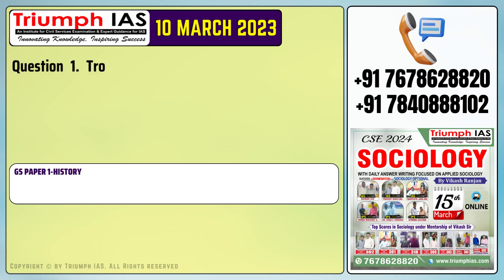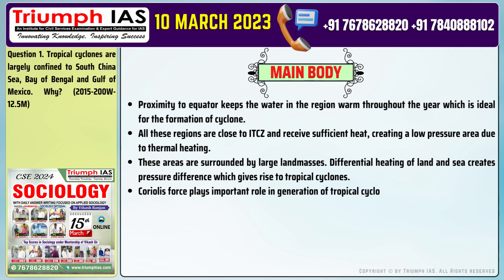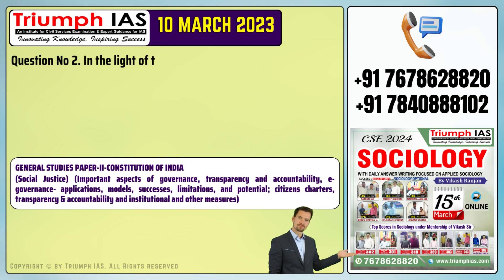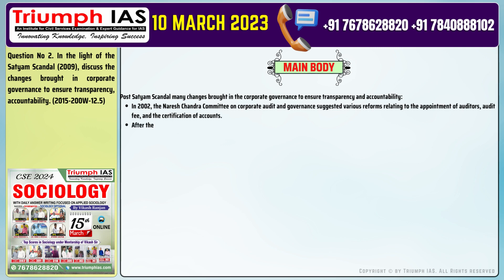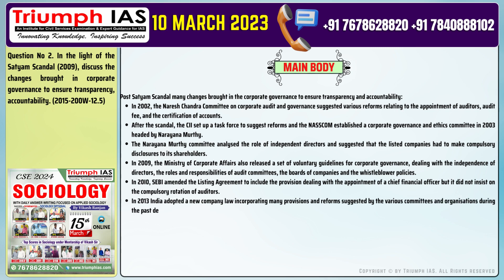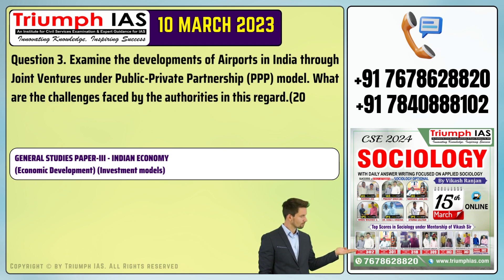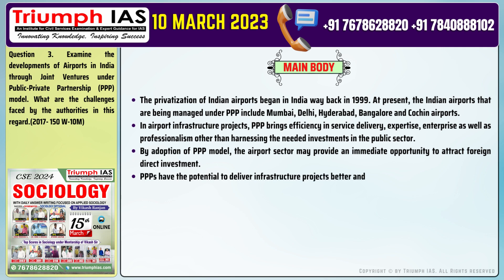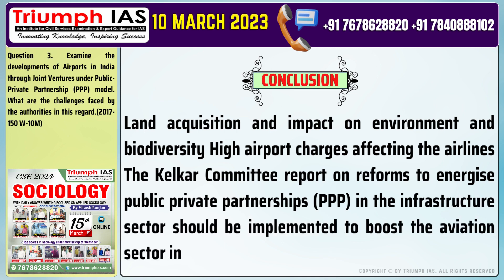Daily UPSC MAINS Practice QNA 10 MAR 2023 for UPSC CSE 2023 Prelims Previous 25 Year Questions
Mentorship for UPSC by Vikash Ranjan @TriumphIAS

SOCIOLOGY ONLINE FOUNDATION COURSE.

💯 SCORE 300+ IN JUST 4 MONTHS PREPARATION
✅ Sociology Optional CSE 2024
✅ Join ""FOUNDATION COURSE "" under Personal Mentorship of Vikash Ranjan Sir.
✅ Limited Seats to ensure one to one attention
✅ Connect Us👇
Triumph IAS
Rakhi Bisht
Admin